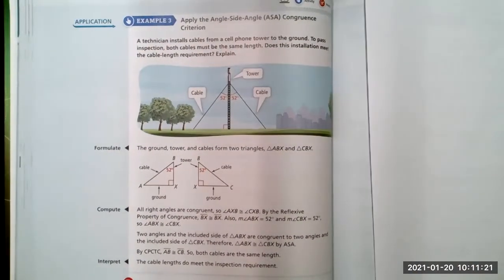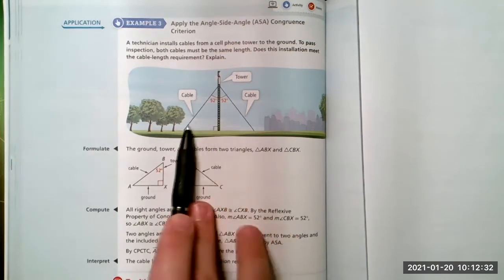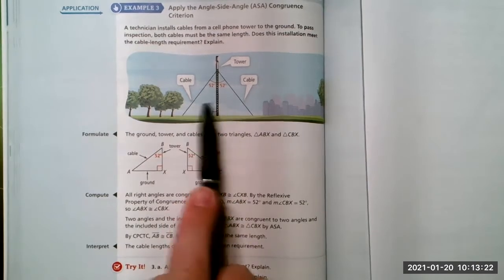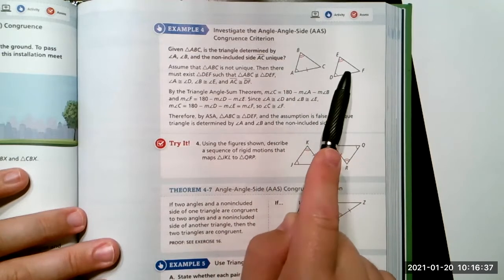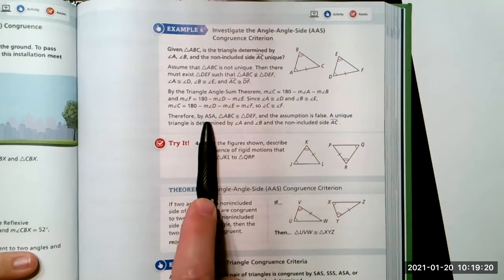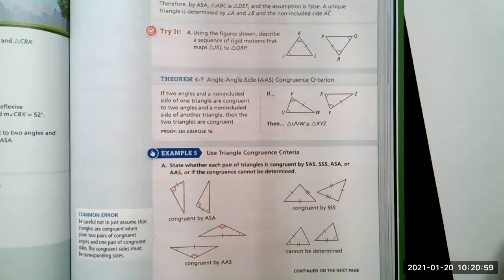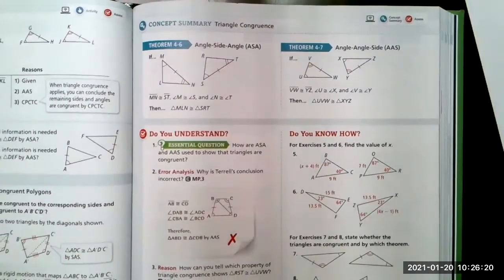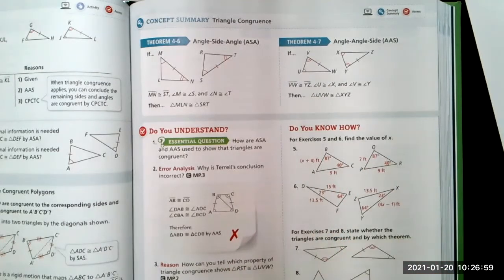Geometry: 4.4 Video Tutorial